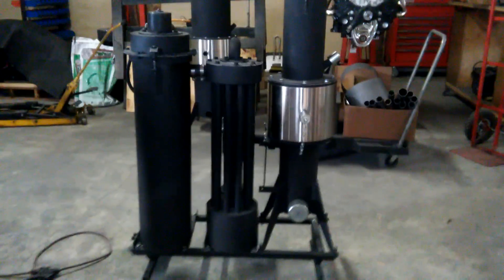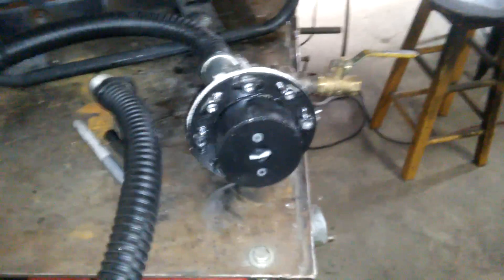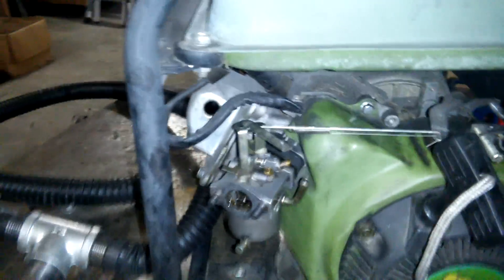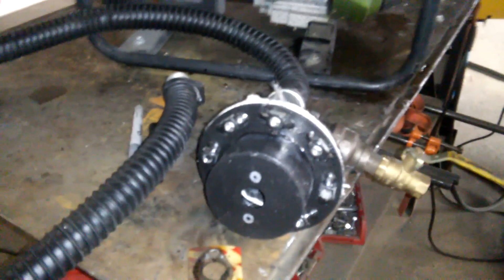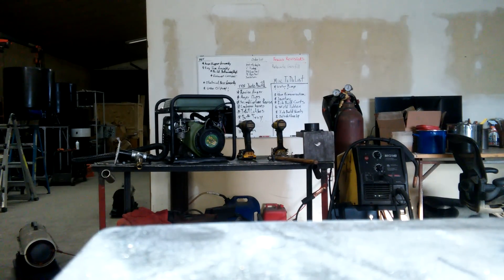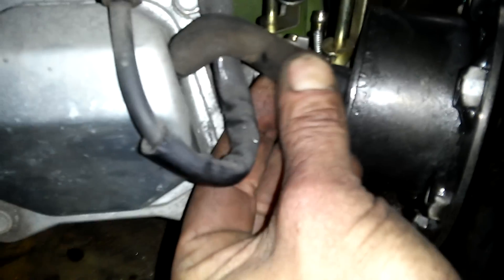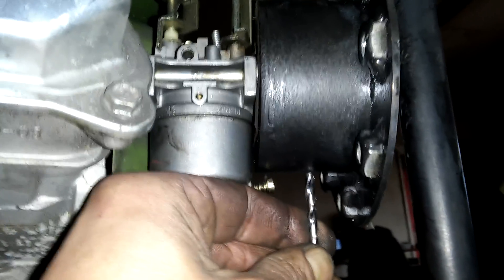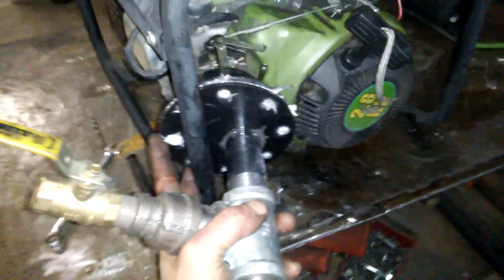Vulcan Gasifier Engine Adaptor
Demonstration on how to install our engine adaptor supplied with all Micro Series Gasifiers.